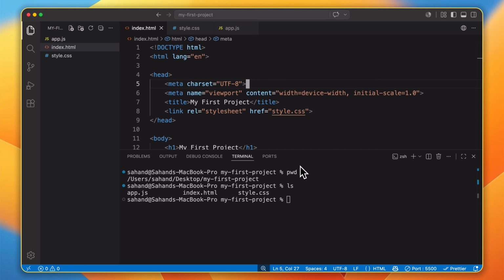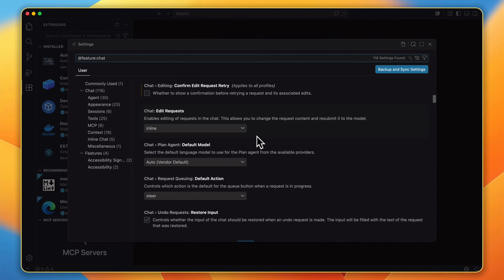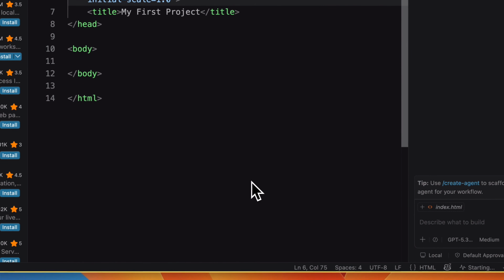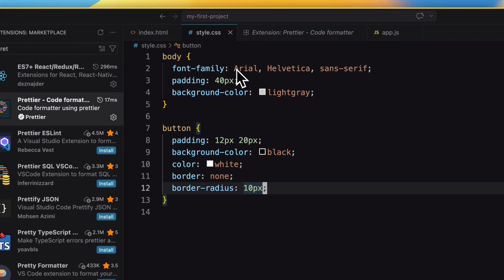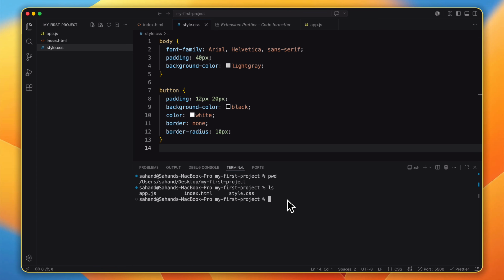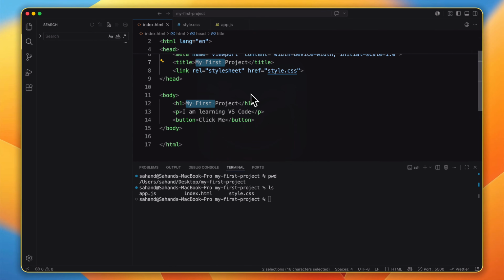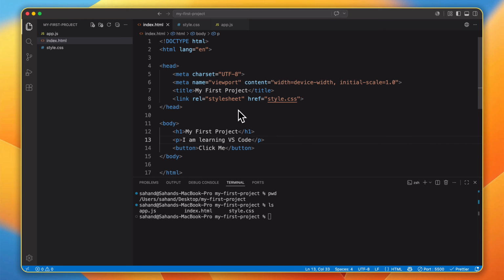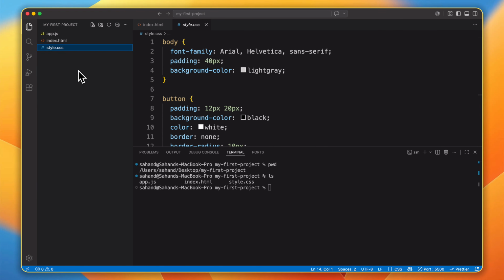How to Use VS Code: The Ultimate Beginner's Guide (2026)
In this video, I’m going to show you how to use Visual Studio Code from scratch, even if you’ve never opened it before.

We’ll start by installing VS Code, then I’ll walk you through the interface so all the buttons, panels, folders, and files actually make sense. After that, we’ll create our first web development project using HTML, CSS, and JavaScript, and you’ll see how to open project folders, manage files in the Explorer, and use the built-in terminal without leaving VS Code.

Then we’ll make the workflow even better with two super useful extensions: Live Server, so you can preview your website in the browser instantly, and Prettier, so your code gets formatted automatically every time you save.

I’ll also show you some of the shortcuts I use all the time, like opening the command palette, searching across files, and using multi-cursor editing to make changes faster. And toward the end, we’ll take a quick look at source control and debugging, so you can understand how developers track changes and fix problems in real projects.

So if you’re just starting your coding journey and VS Code feels a little confusing right now, this tutorial will make it simple, practical, and easy to follow.

Timestamps:
00:00 - Introduction to VS Code
00:34 - How to Download and Install
01:38 - Understanding the Interface
02:48 - Command Palette and Settings
03:24 - Using the Terminal
03:45 - Creating Your First Project
05:53 - Installing Live Server Extension
09:10 - Code Formatting with Prettier
11:11 - Working with the Terminal
13:32 - Essential VS Code Shortcuts
16:36 - Source Control and Debugging
18:51 - Customizing Themes and Settings
20:59 - Next Steps for Beginners